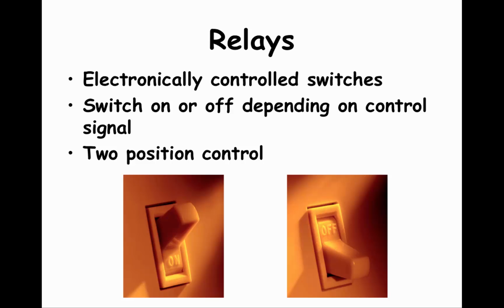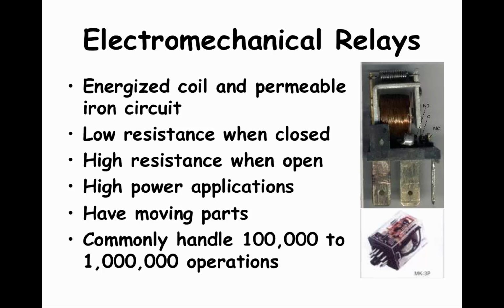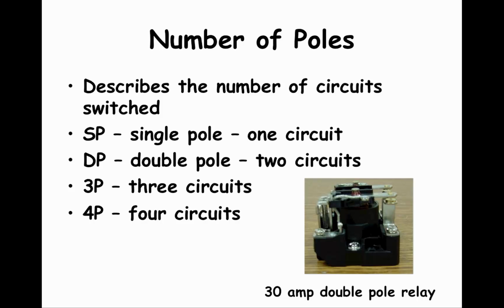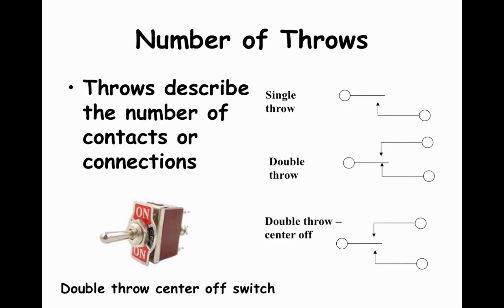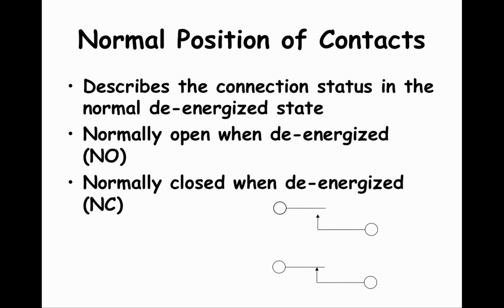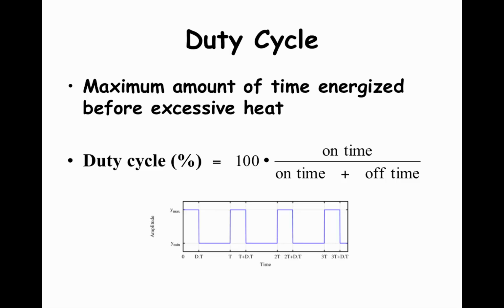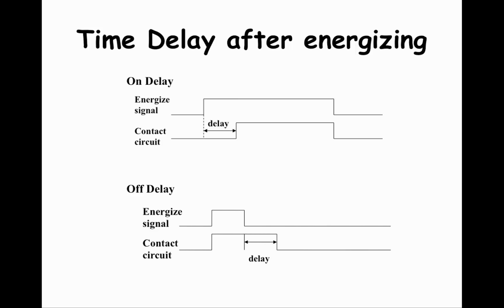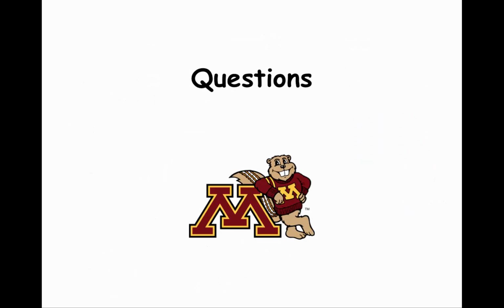Lecture 14 part 2